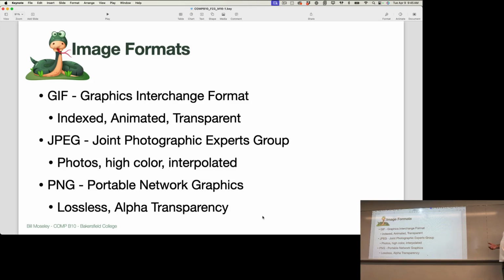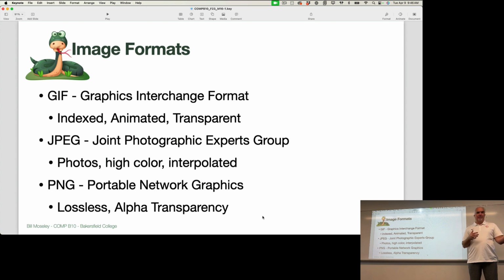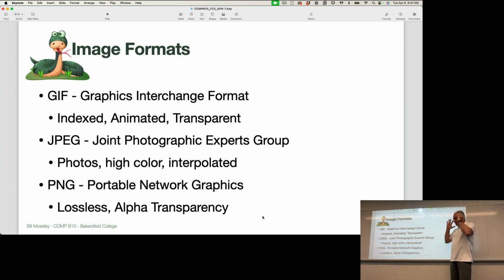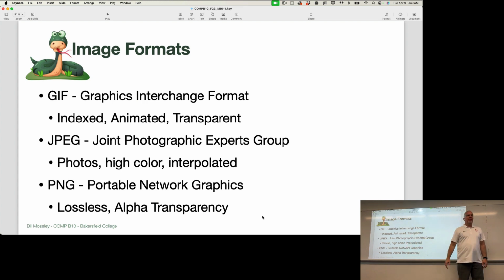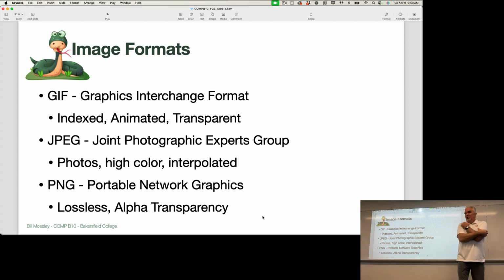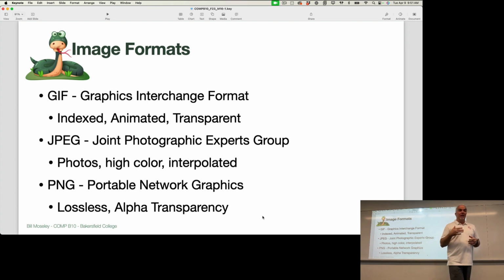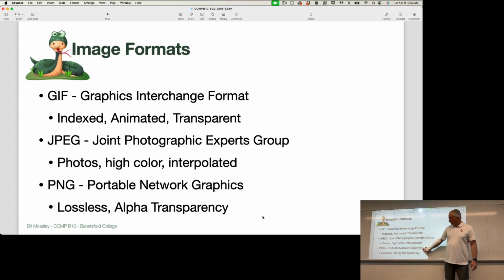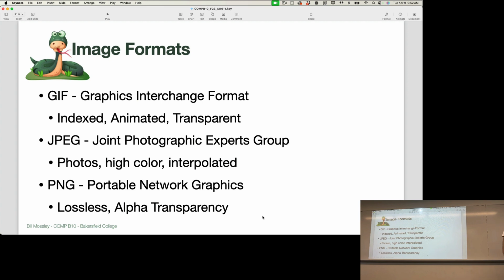Python - Module 16 - Common Image Formats (Spring 2024)